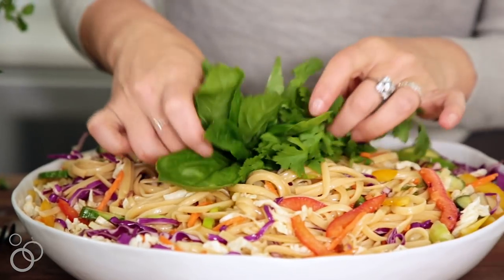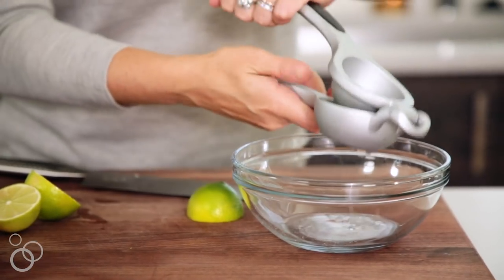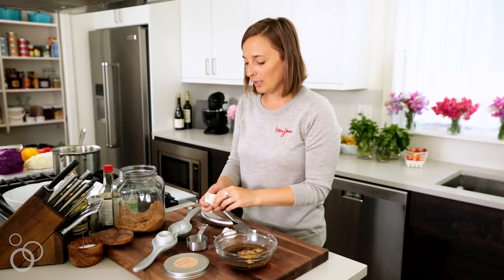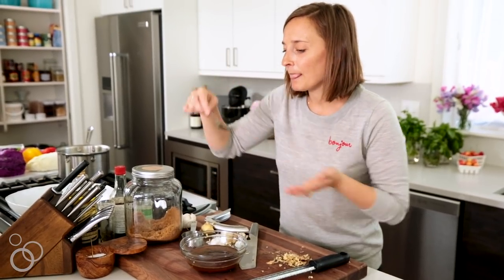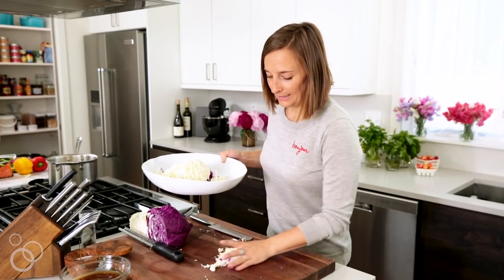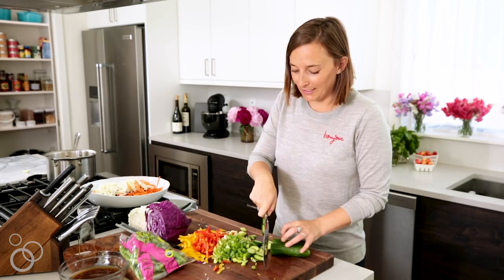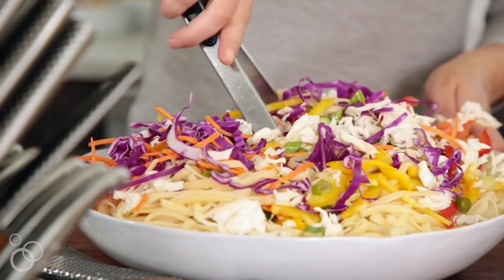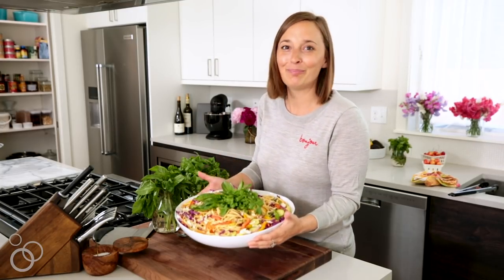(Almost) No Cook Sesame Noodle Salad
It's pretty much too hot to turn on the oven or slave away over a stove! Here's my favorite almost no-cook summer pasta salad!! Doubles as epic leftovers for lunch and the dressing is out of this world!